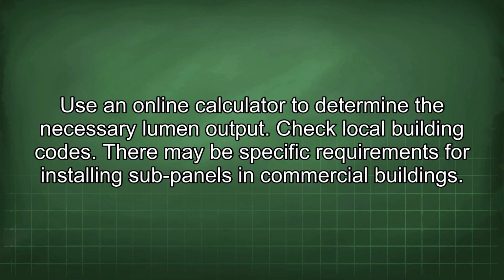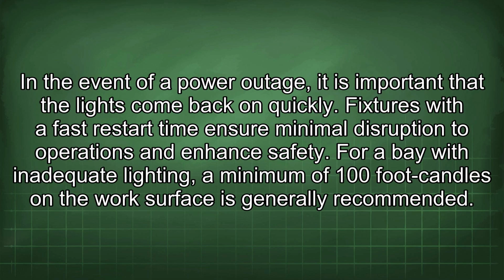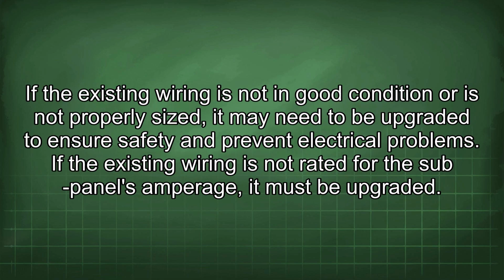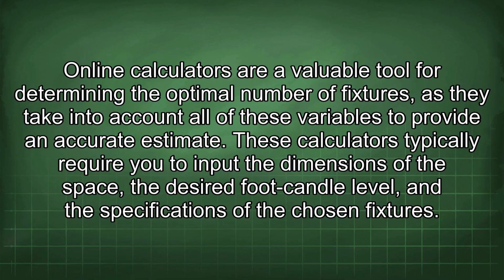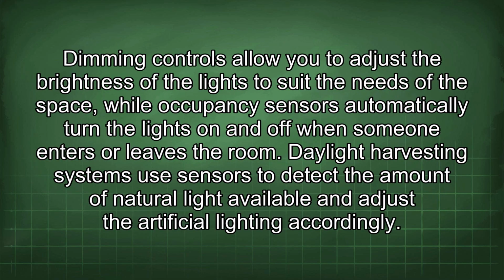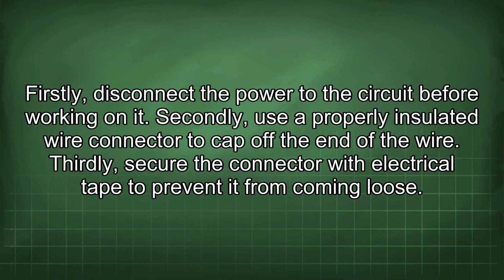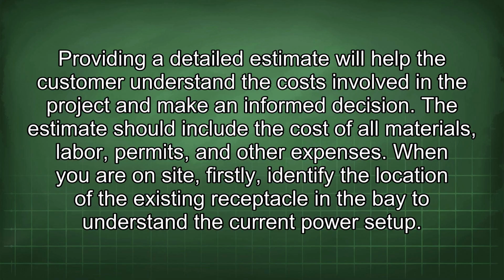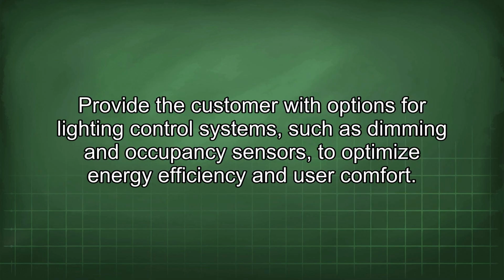Commercial Bay Lighting and Subpanel Install Advice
Upgrade commercial bay lighting with efficient LEDs and proper subpanel installation. Learn about lighting recommendations, electrical subpanel installation, and helpful tips. Ensure safety and code compliance for a professional job.